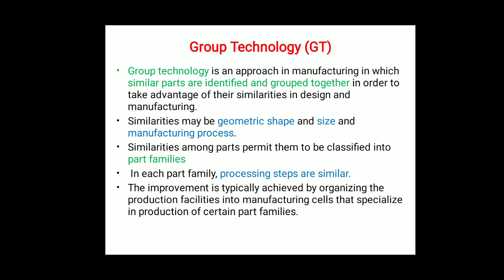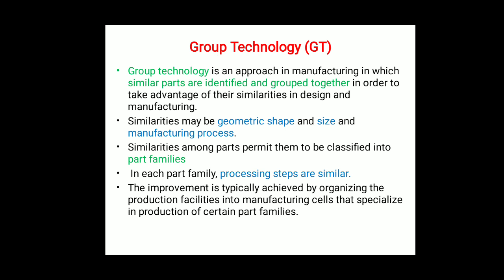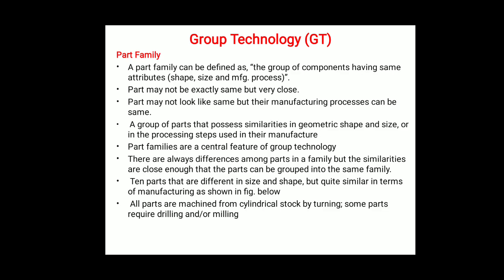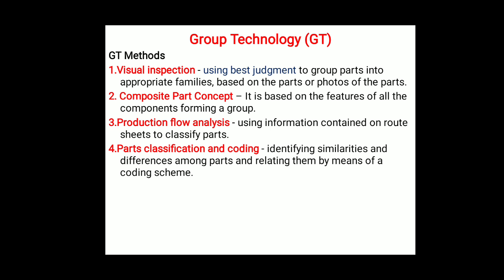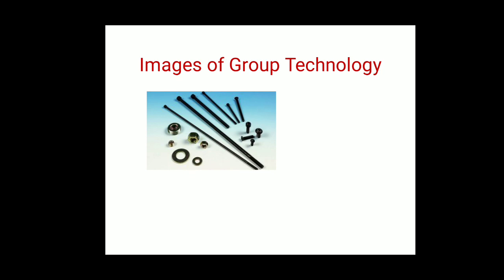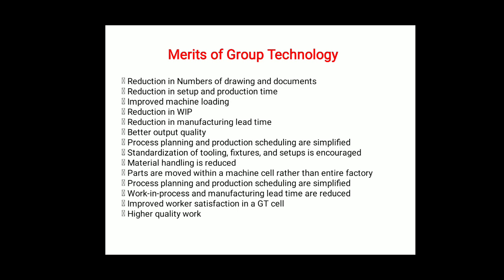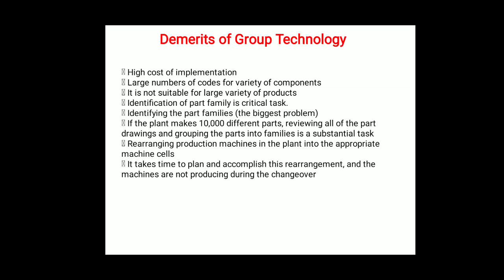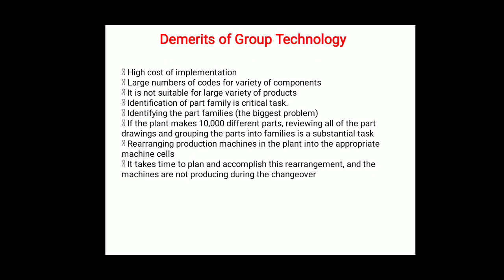Chapter-04_Automation_Part-02